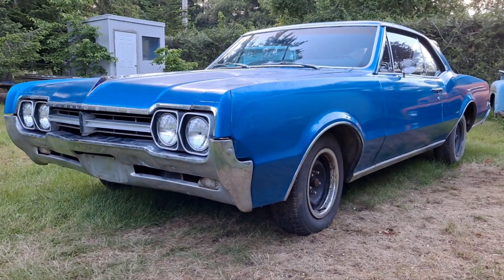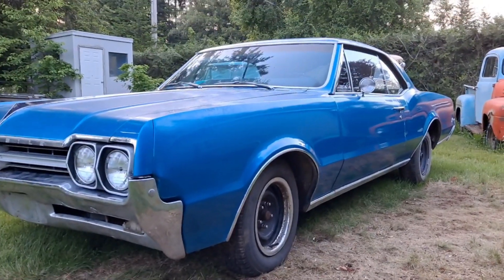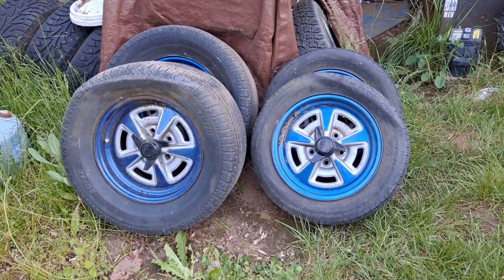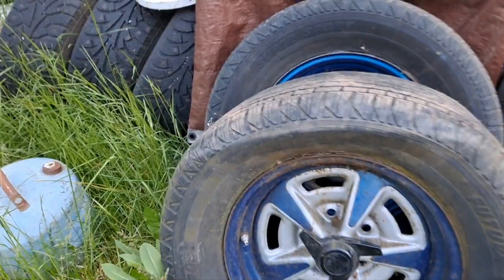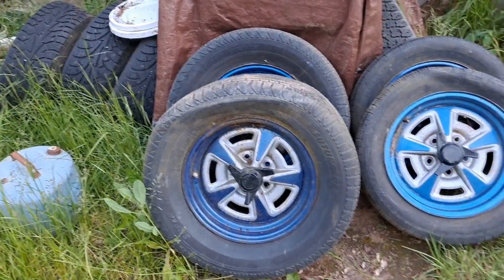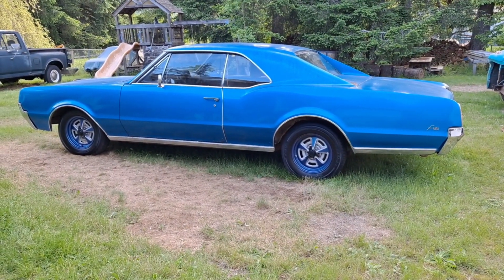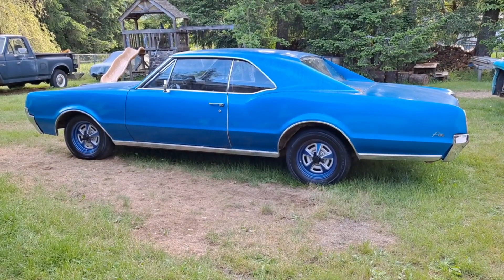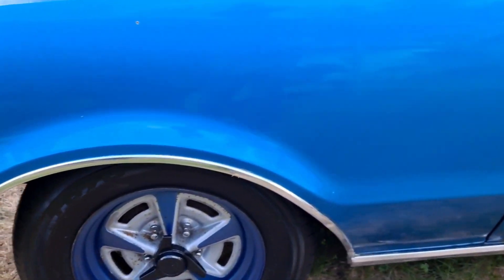1966 Oldsmobile F-85 Resurrection EP02 Wheels and Tires